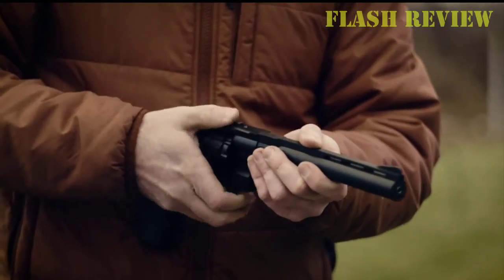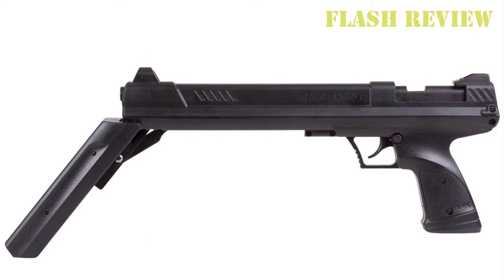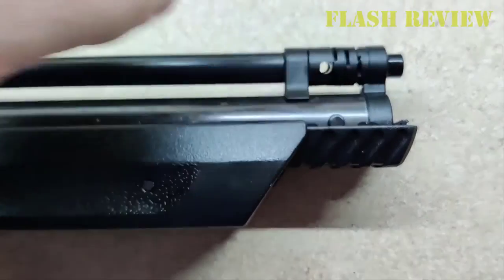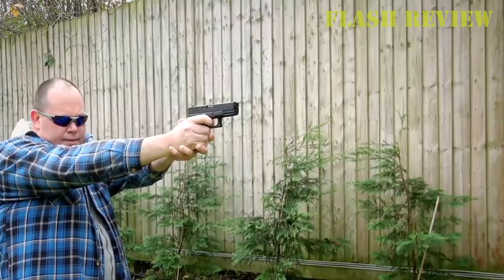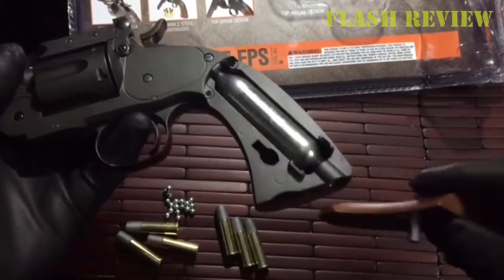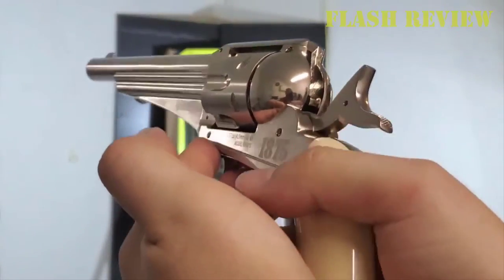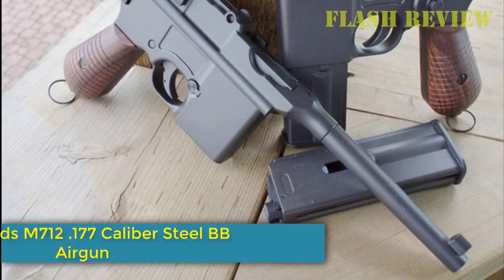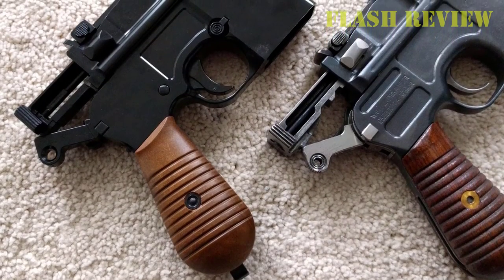TOP 5 Best Powerful Air Pistols in 2022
Today, we’re going to discuss the 5 Most Powerful Air Pistols.
If you’re looking for the most powerful air pistol, look no further. I’ve put together a comprehensive review with a comparison chart so you can quickly compare max velocity, caliber, rate of fire, ammo capacity, and power mechanism.
With that said, let's jump straight into the video!

✔️ 5. H&K USP Tactical.
✔️ 4. CZ P10-F OR.
✔️ 3. CZ 75 SP-01.
✔️ 2. Canik TP9SF.
✔️ 1. Beretta 92X Full-Size.

🕒🕒🕒 Part🕒🕒🕒
00:00 Intro
00:38 5. H&K USP Tactical.
01:31 4. CZ P10-F OR.
02:25 3. CZ 75 SP-01.
03:24 2. Canik TP9SF.
04:14 1. Beretta 92X Full-Size.